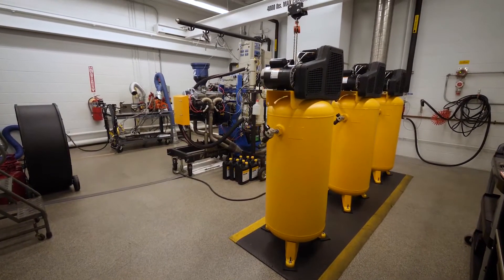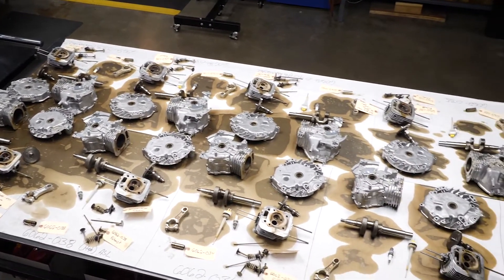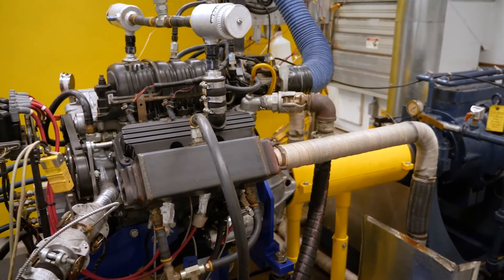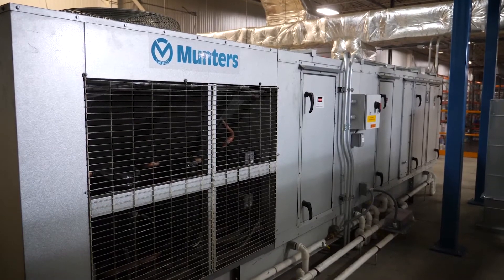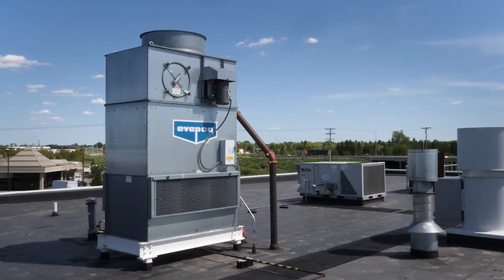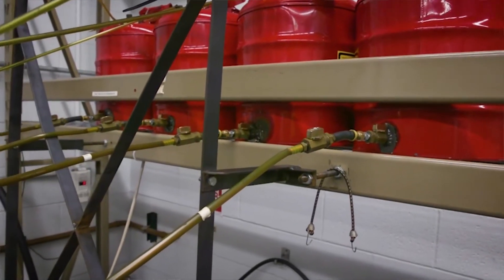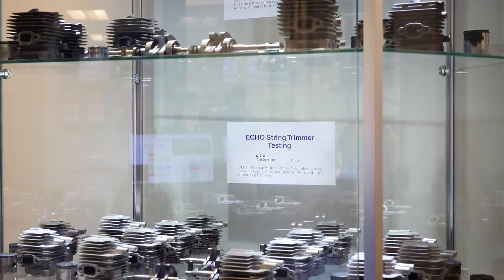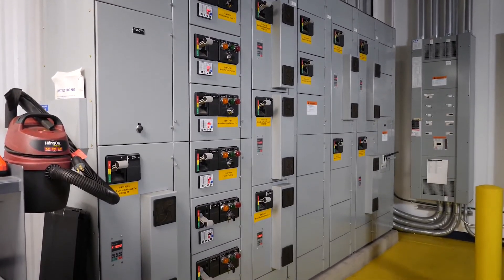AMSOIL Tech Tips Mech Lab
In racing, you win by besting the competition. For Amsoil, they work today to build synthetic lubricants to outperform other companies products. Tomorrow they work diligently to build a product to beat the socks off their own lubricants!!

The Amsoil Mechanical Lab is filled with wonderful toys, which enable  staff to replicate the harshest possible conditions to test the capabilities of Amsoil lubricants.

A facility of this caliber requires a considerable investment, which is further proof that Amsoil is Devoted to Protection!!